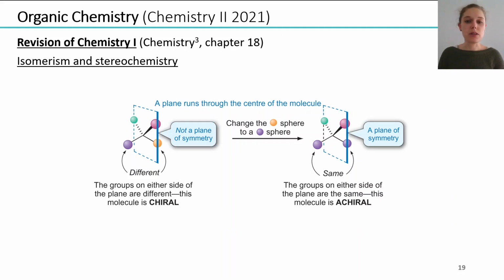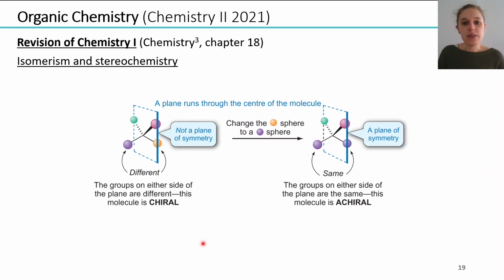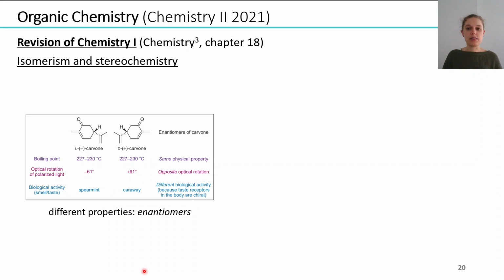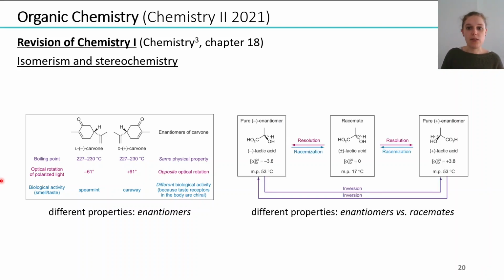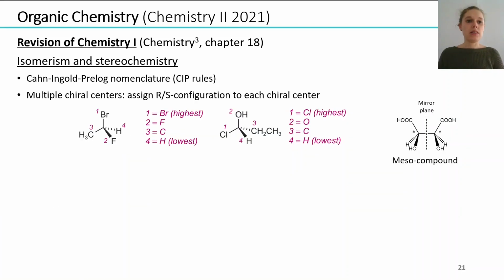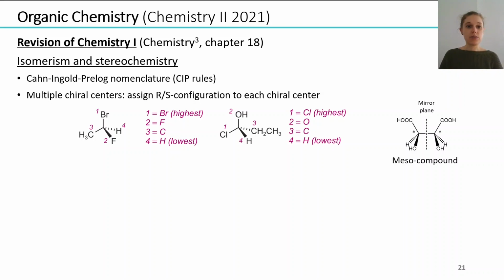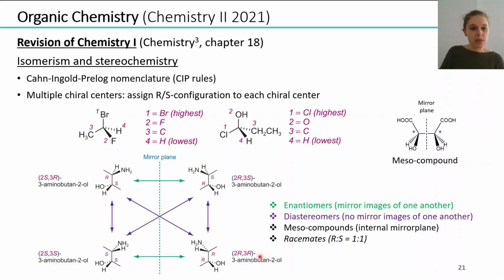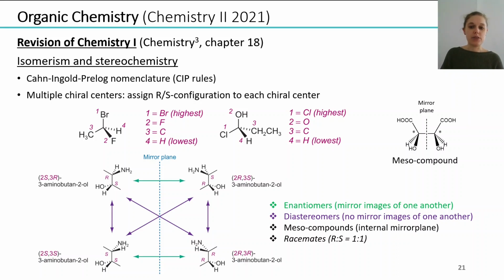OC 1 Revision: 4 Chirality